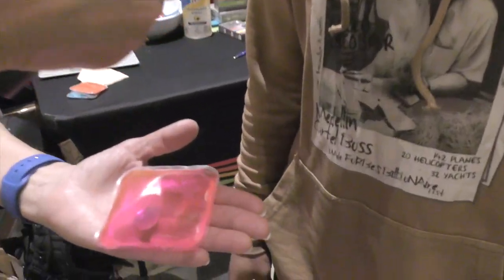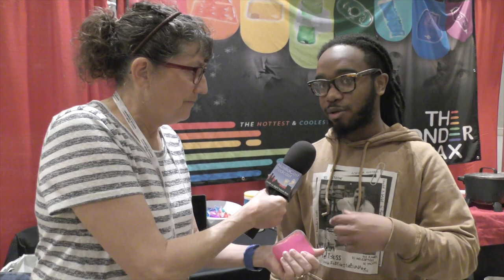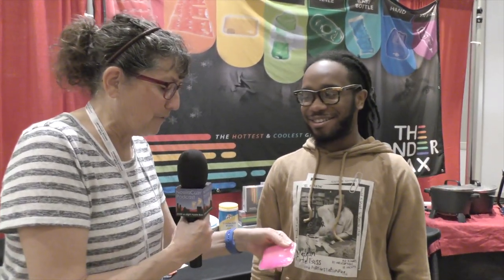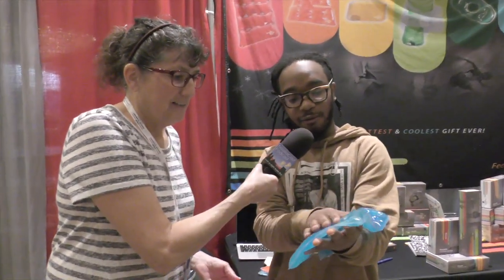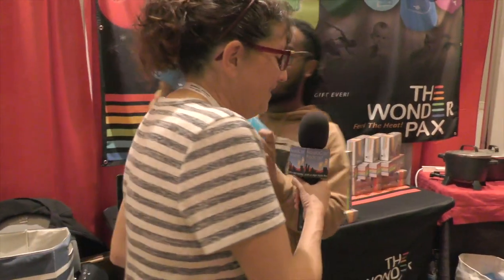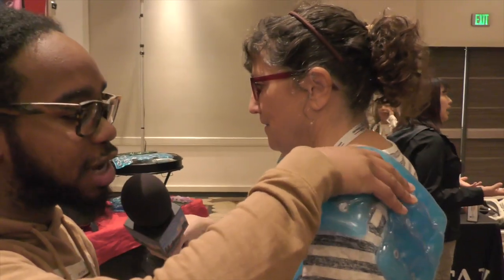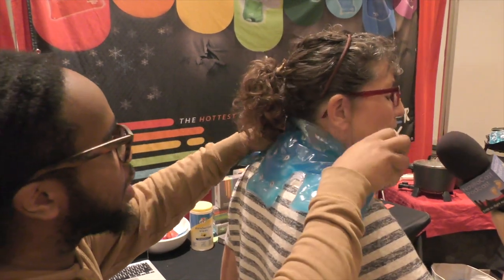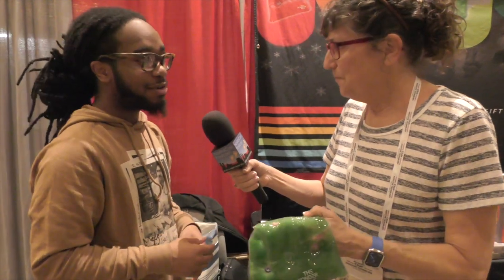CSUN ATC 2023: WonderPax Reusable Warm/Cool Gel Packs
Allison Sheridan interviews Marquavious Rice from WonderPax about their reusable gel packs that can help relieve muscle and joint aches and pains. WonderPax works without the need for electricity or microwave heating. WonderPax gel packs instantly warm up to 130 deg F with a click of a button which is located inside the gel pack. WonderPax will stay warm up to one hour after activation depending on the size and use. To reset the pack, simply submerge the WonderPax in boiling water until all salt crystals inside the pack have fully dissolved and the solution is clear. For a cold compress, place the WonderPax (in liquid form) into the refrigerator and do not press the internal button. WonderPax comes in various sizes and shapes to fit your neck/shoulders, lower back, knees, and feet. They also come in compact sizes for hand warming. The setting is the CSUN Assistive Technology Conference show floor at the Marriott in Anaheim, CA.